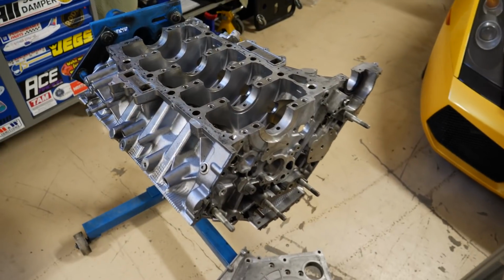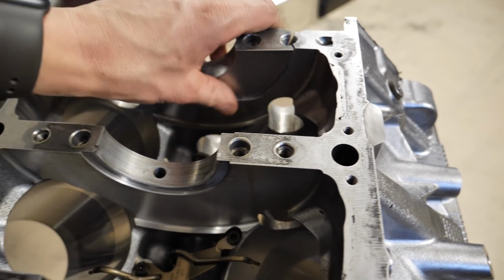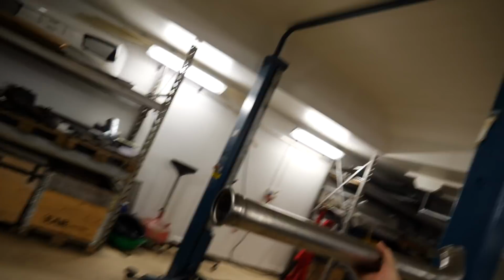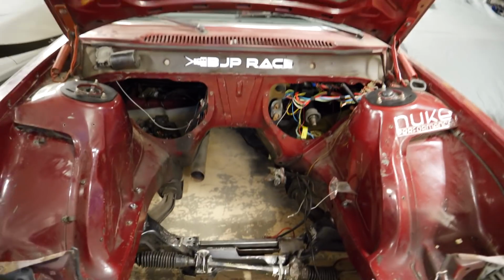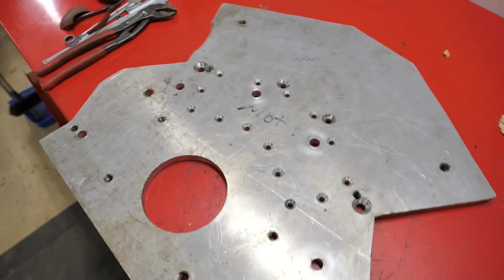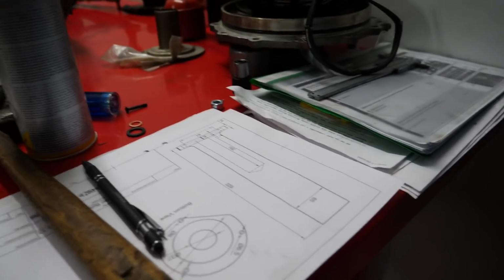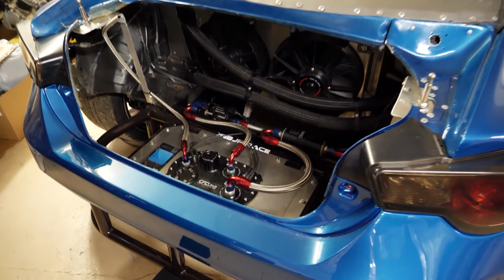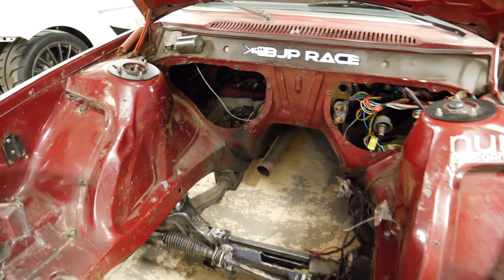Project Update Volvo with Lamborghini V10 Engine!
Little update on the project. Answer some of the questions. Some work on the car but still collecting parts for it!